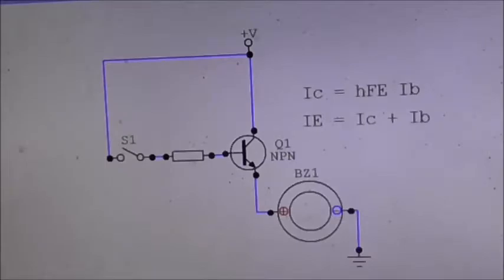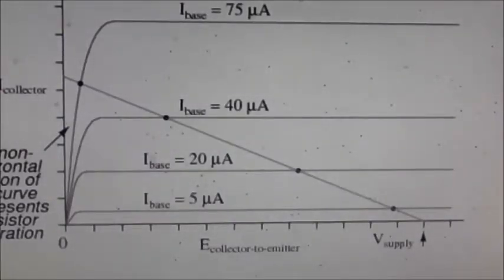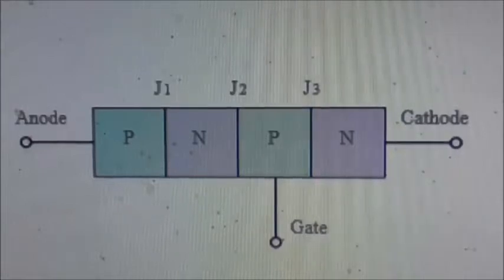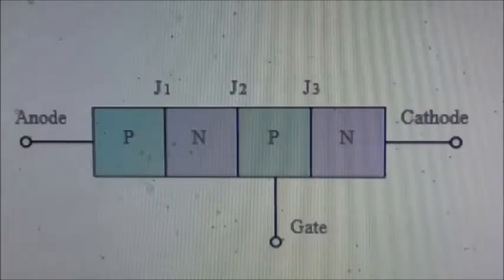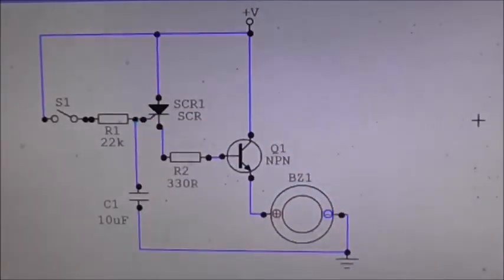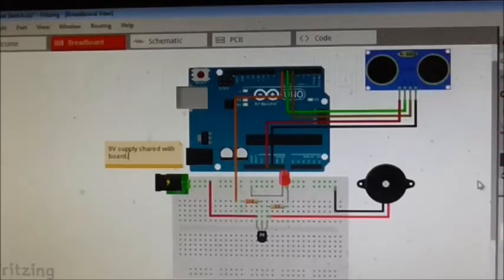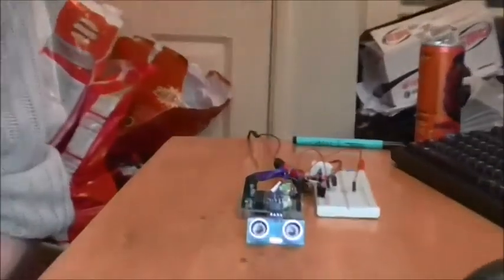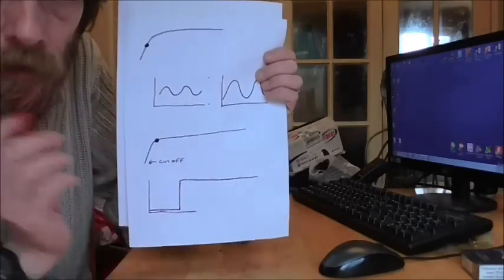T2 Transistor as A Switch